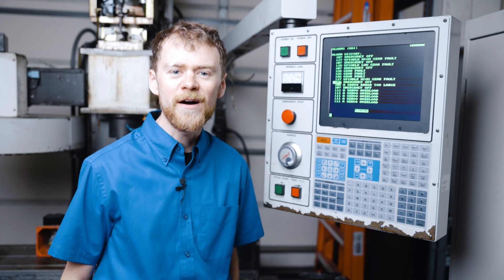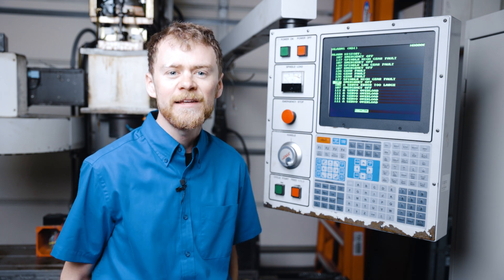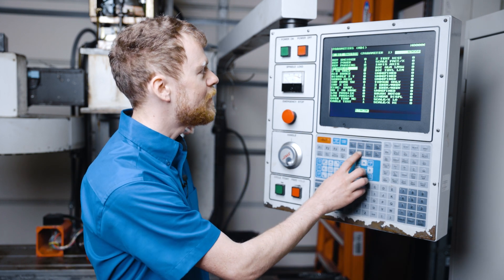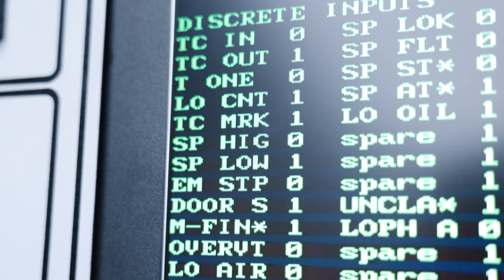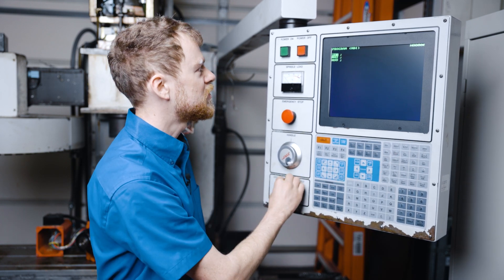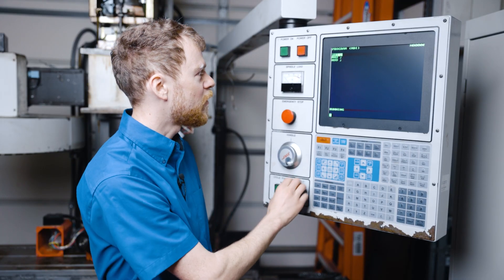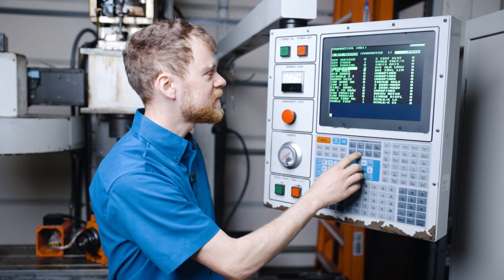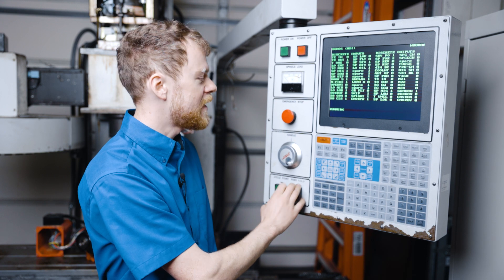Alarm 126 Gearbox Fault—Straight To The Point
In this video the CNC Repairman goes through how to trouble shoot alarm 126.
For alarm 118 or 117 check out those videos as well.

Gearbox solenoid part links:
Vector drive machines